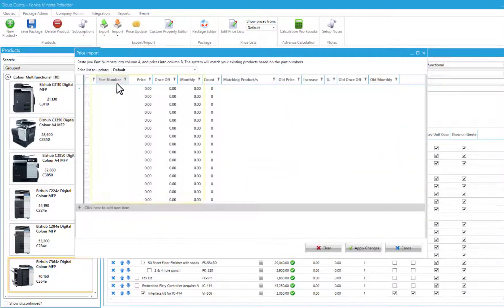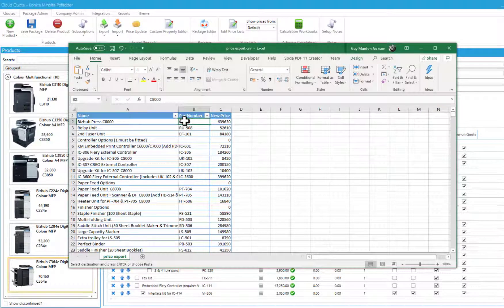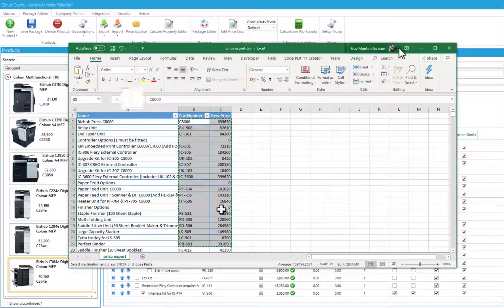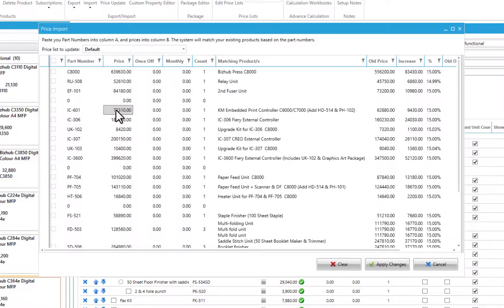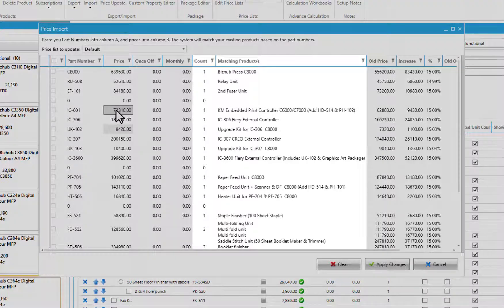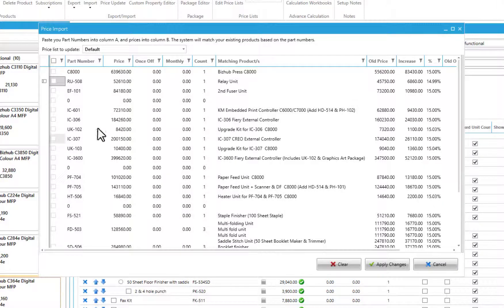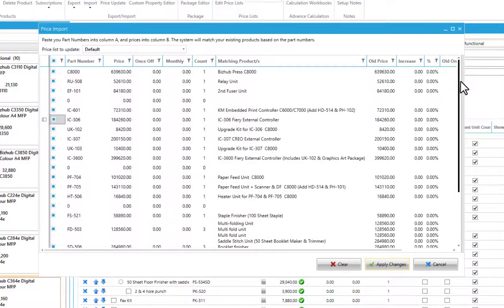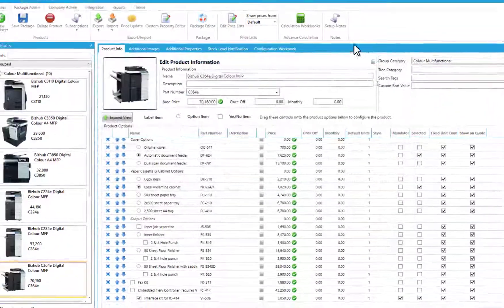Price Updates Video Tutorial - Cloud Quote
This video guides you through quickly performing a bulk price update in Cloud Quote from a master price list, use part numbers as a lookup.